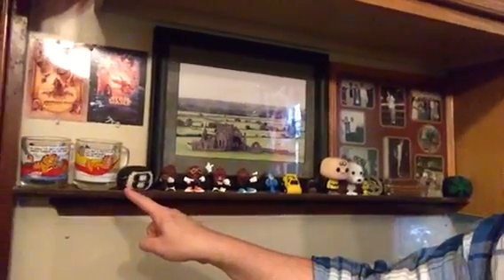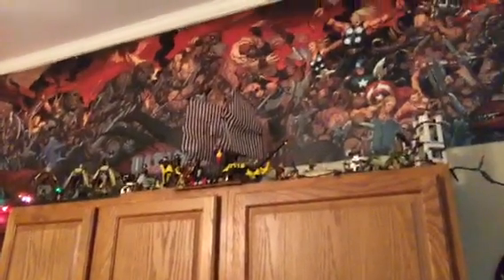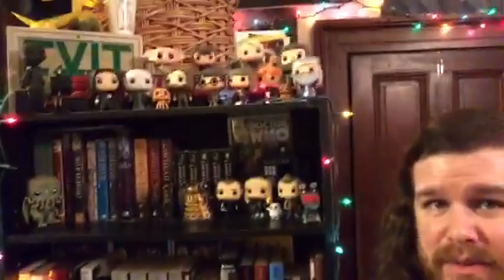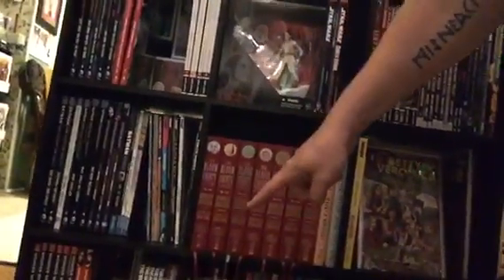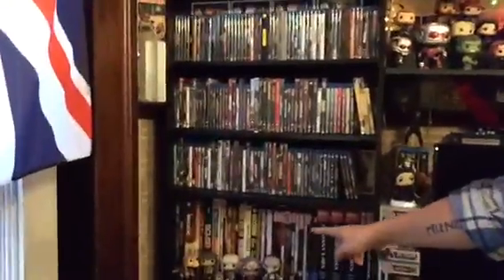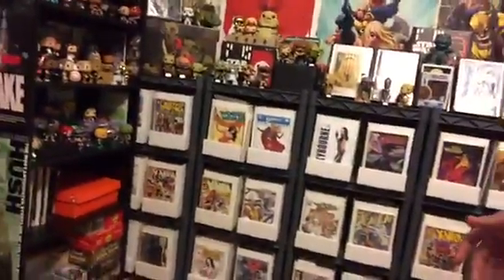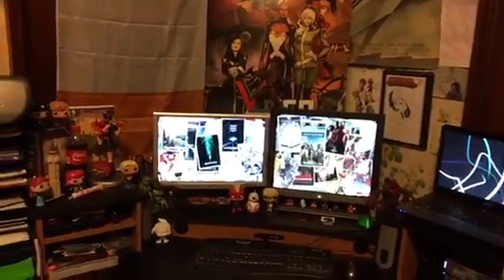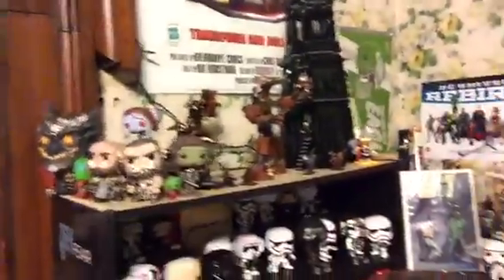Beardy's Guided Tour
Catch a glimpse into the comic filled domain of the Beardy's abode known as: Geektopia. It's a quick jaunt through the stacks and shelves of Geekery that surround our bearded hero.